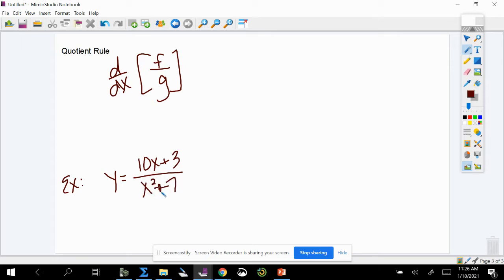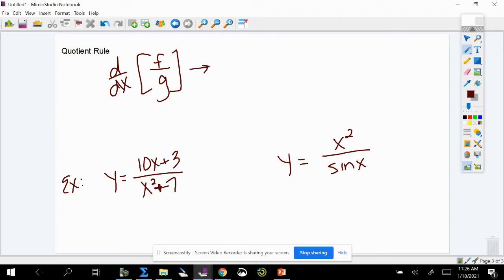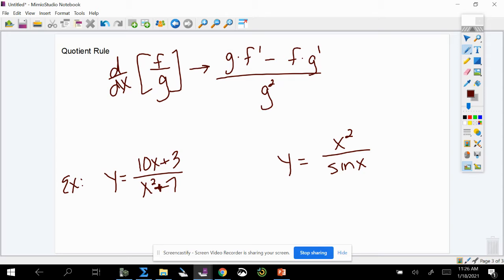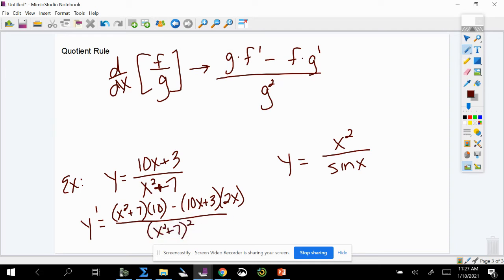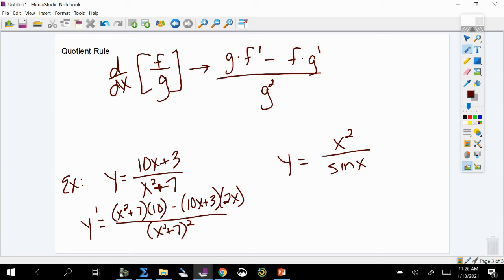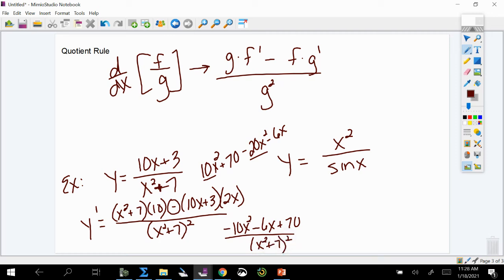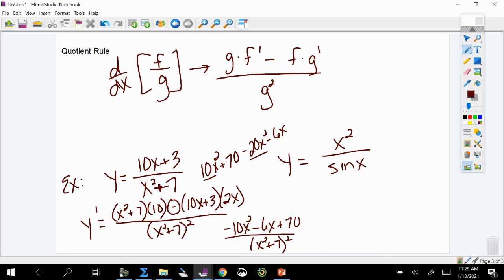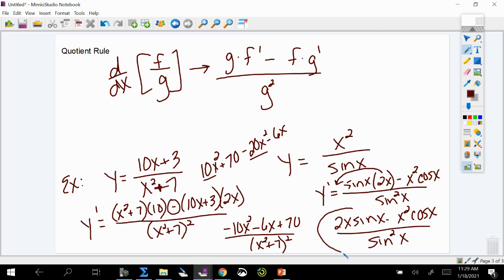Quotient Rule for Derivatives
Deriving using the QR